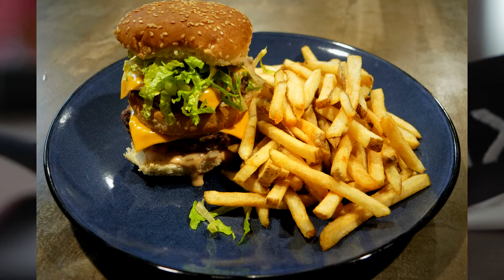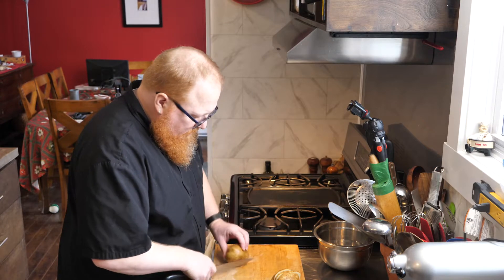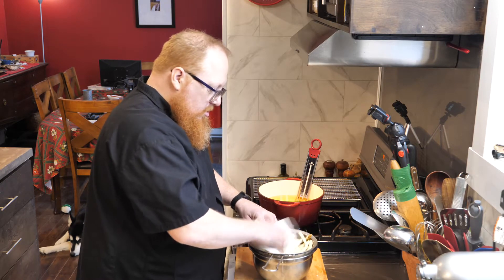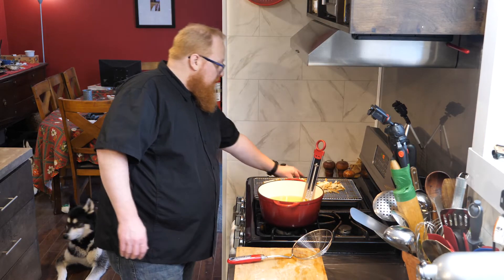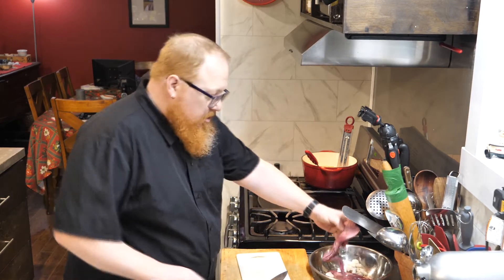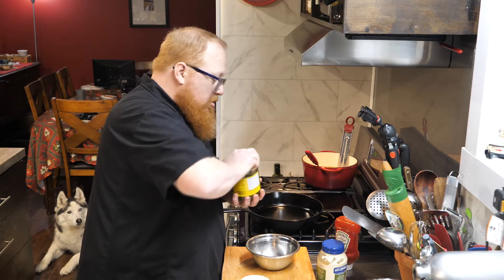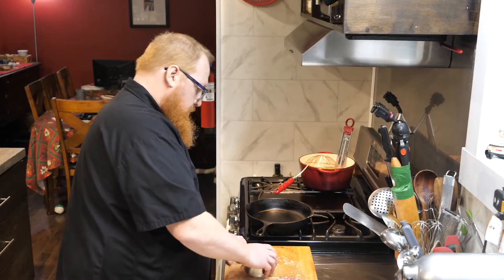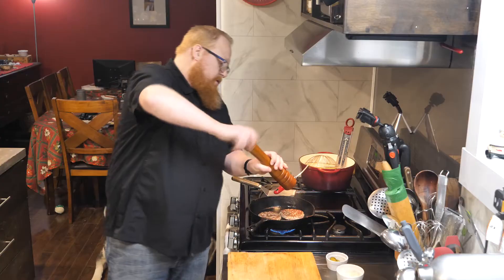Moose Meat Big Mac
The following tutorial will demonstrate how to make a homemade Big Mac and fries, including a demonstration on how to make the perfect ground moose meat for a burger.

0:00 Moose Meat Big Mac
1:42 French fries - Step 1
5:42 French fries - Step 2
10:50 Ground moose meat - Step 1
15:16 Big Mac toppings
19:02 Ground moose meat - Step 2
20:35 Shaping the patties
22:35 Cooking the patties
25:20 Assembling the Big Mac
26:25 Finishing the French Fries
27:27 The final assembly
29:50 Tasting the meal

As I noted in my last post, I am Mi'qmak l'nu and as a chef, I love to take classic dishes that we have all grown up with and make them with wild foods.  Moose meat has to be my favourite meat in the world, and growing up, the Big Mac and fries was my go-to if I was grabbing takeout.  These days, I tend to avoid the big burger chains, its just not my thing anymore.  Too much salt, too little value, it just doesn't appeal to me.  I much prefer to cook at home, but I sure do miss Big Macs sometimes.

Well, if you are anything like me, you might want to make some of the classics at home yourself.  We all have far too much time on our hands these days, and it seems that a great many people are looking for new cooking challenges.  Well, this one is pretty low.  And you can easily make this with any kind of meat that you like.  To make a homemade Big Mac you will need for each person you are feeding:

200g  ground meat  (I used moose, but if you prefer beef, I suggest regular grind, not lean or medium)
1.5 sesame seed hamburger bun
30ml/2tbsp ketchup
30ml/2tbsp mayonnaise
30ml/2tbsp sweet relish
15ml/1tbsp  onion, small dice
15ml/2tbsp lettuce, shredded
2 cheese slices
2-3 pickle slices

1. Divide the meat into two 100g balls and shape into patties.
2. Sear at medium high temperature.  Season only with salt and pepper.  Wait until droplets of blood forming on top of the patty until you flip it over.
3. Mix ketchup, mayonnaise, and relish to make the Big Mac sauce.  Set aside.
4. Take one half of a hamburger bun, and carefully trim to remove the outside of the crust, which will become the centre bun for the burger.  Toast lightly.
5.  When the patties are nearly completed, spread some of the Big Mac sauce on the bottom bun and top with diced onion.
6.  Place a patty on the bun and top with a cheese slice.
7. Place centre bun on top and spread some Big Mac Sauce.  Top with second patty with cheese.
8.  Place 2-3 pickle slices (or many more if you are like me) on top of the cheese, then top with shredded lettuce, and finally the top of the bun which of course has more of the Big Mac Sauce.
9.  Serve with french fries and enjoy.

To make the french fries you will need:

1-2 russet potatoes (or any potatoes labeled as baking potatoes)

1. Scrub, and if you prefer, peel the potatoes.
2. Begin by taking one slice off of the potato so that the thickest part of the slice is the same size you want your fries to be.  Place to the side.
3. Lay potato of the flat side and cut into slices the same thickness you want your fries to be.
4.  Cut your slices into fries. Place in cold water and rinse once or twice.
5.  Place cut fries into the fridge for an hour (or a day or two if need be) so that some of the excess starch can dissolve away.  This will give you a better looking french fry.
6.  Drain fries and pat dry.
7.  Cook fries in a deep-fat fryer at 250F until they are floating on the top.  The fries will not have a lot of colour nor texture at this time.  They should resemble frozen fries that have defrosted.
8.  Place on a pan that will allow them to drain and cool.  Let cool for at least 20-30 minutes (less if you place them in the fridge or freezer).  The fries can also be frozen at this time or kept in the fridge for 2-3 days.
9.  To finish cooking your fries, heat your deep fryer to 350F and cook until golden brown and crispy.